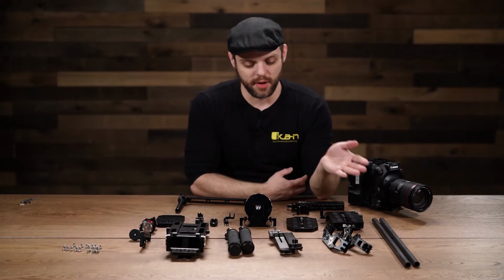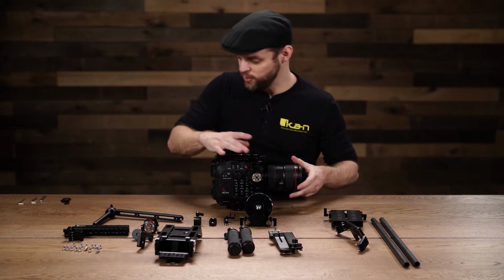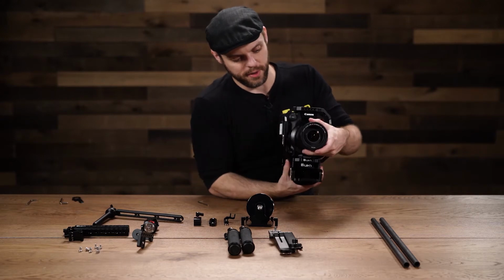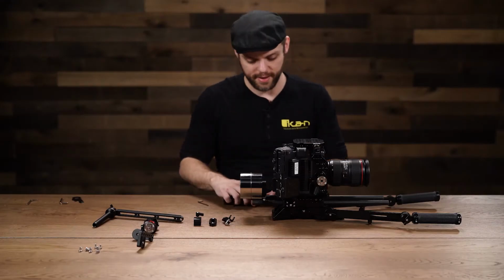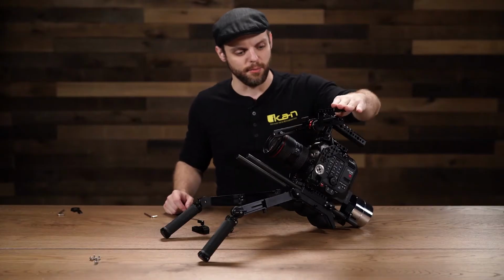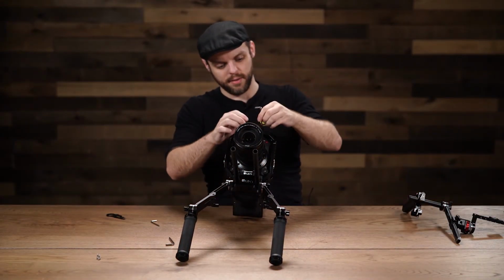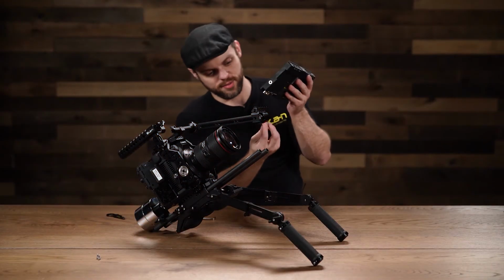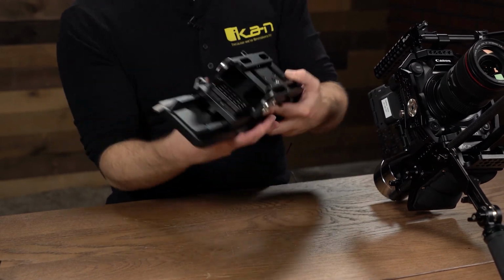Stratus Canon C300 mk III & C500 mk II Camera Complete Cage & Rig | Ikan Tech Tip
The Stratus C300 Mk III & C500 Mk II Shoulder Rig with Dual Grips provides a full shoulder-mounted solution for the Canon C500 Mk II & C300 Mk III. The Stratus Shoulder Rig comes with dual 360° rotating handgrips for secure shoulder-mounted operating. An EVF/Monitor Holder is also included. This allows for pro-style viewing with your Canon C500 Mk II & C300 Mk III cameras. This rig includes a Manfrotto 501 style quick-release baseplate, cage frame, Stratus top handle, extendable dogbones, counterweights, two carbon fiber 15mm rods, shoulder pad, rubber hand grips, 15mm rod adapter, monitor mount, and EVF mount.